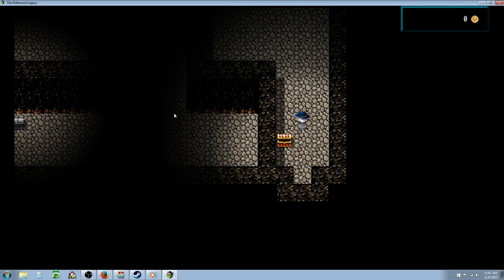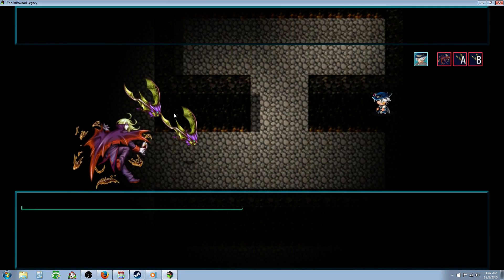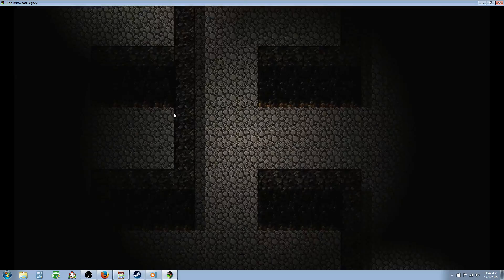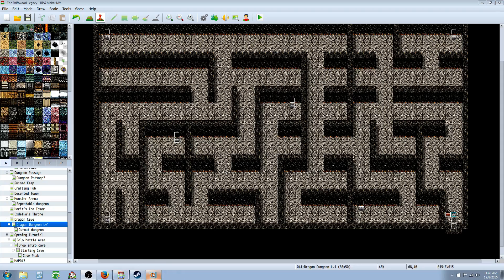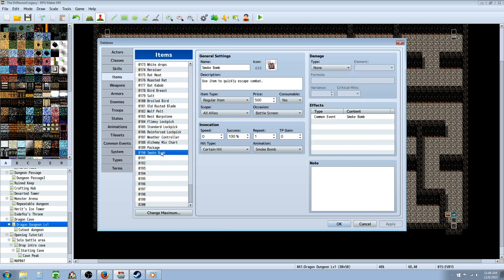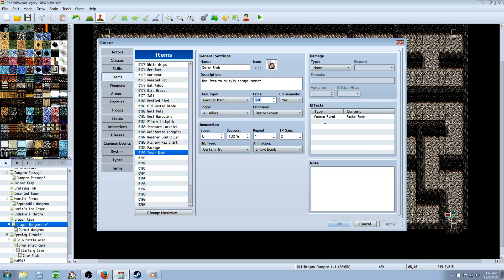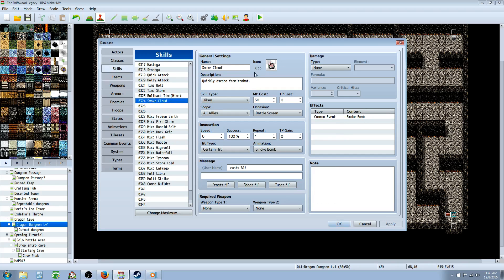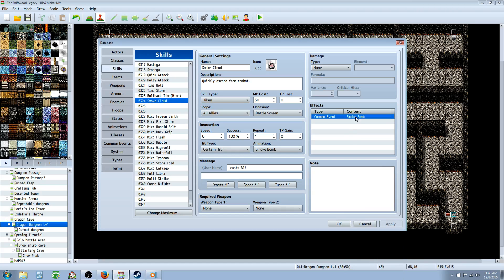RPG Maker MV Smoke Bomb Tutorial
Hello everyone, in this short RPG Maker MV tutorial I'll show you how to make an item and a skill that lets you quickly escape from combat. It's a very quick and easy process and should make your players much happier if they are in a grindy zone with a lot of monsters in their way. You'll learn how to make a common event and how to make an item and a skill that calls on a common event. Short and sweet. :)